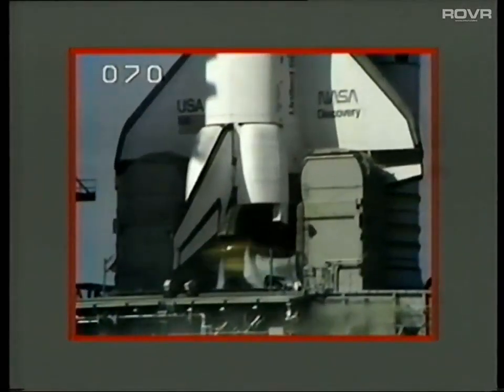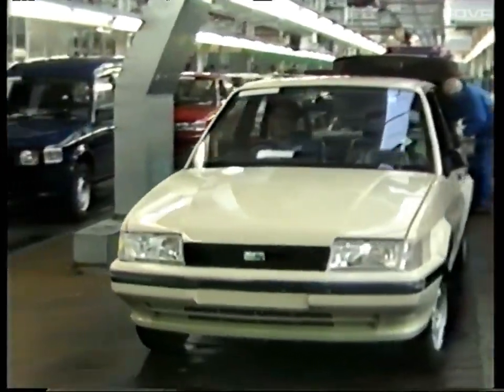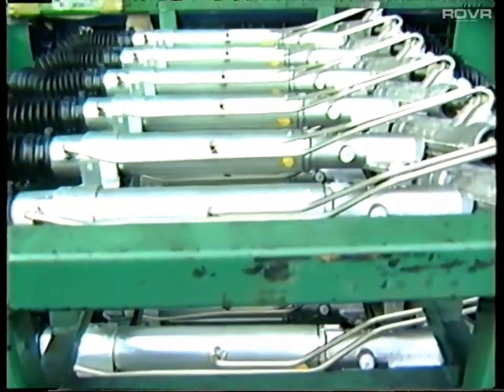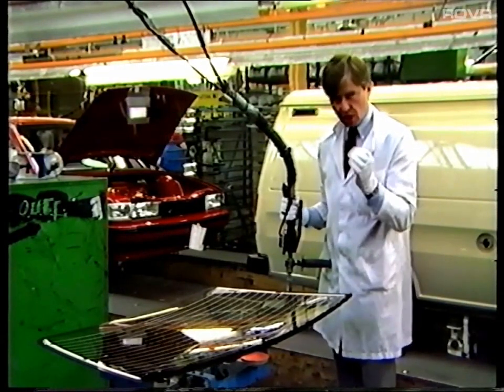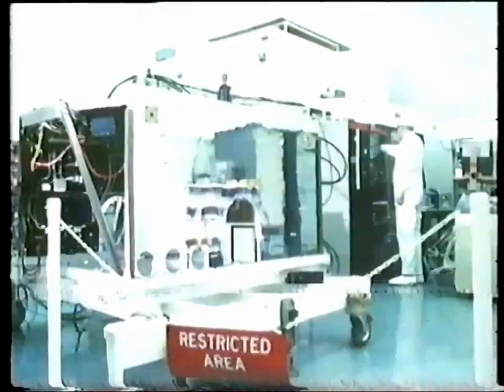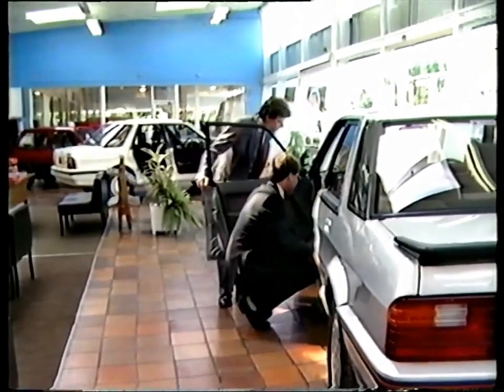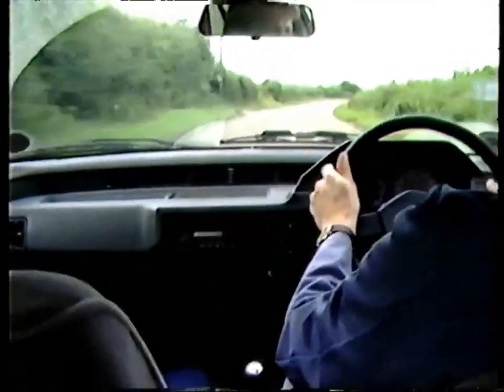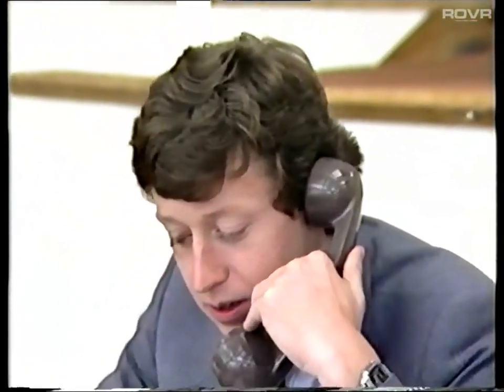Austin Rover First Impressions Count The Importance of the Pre Delivery Inspection 1985